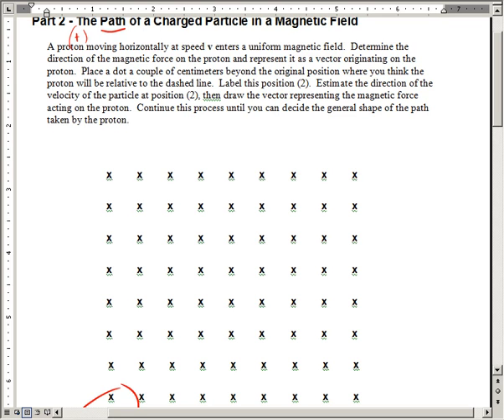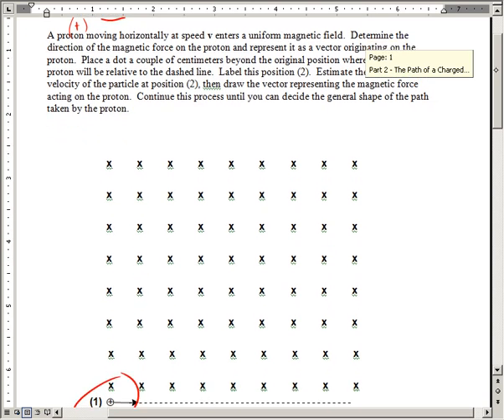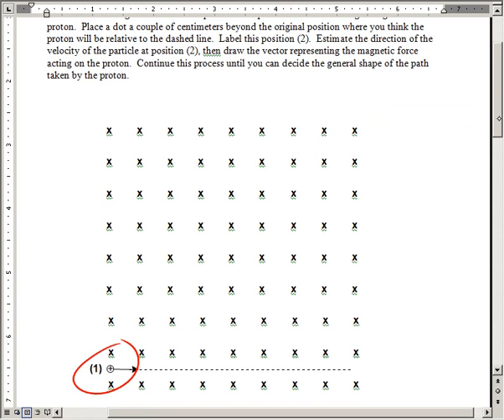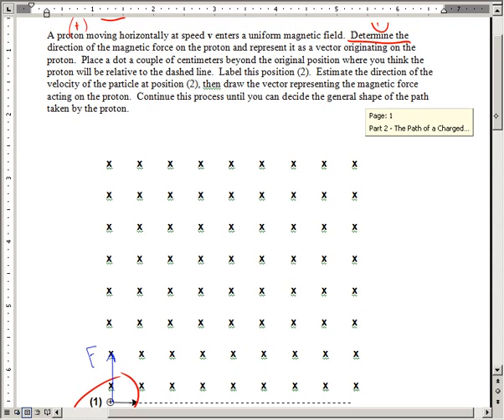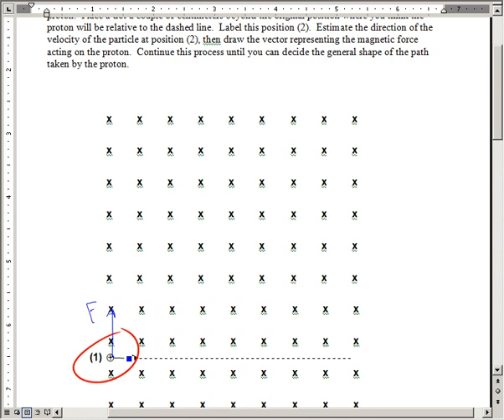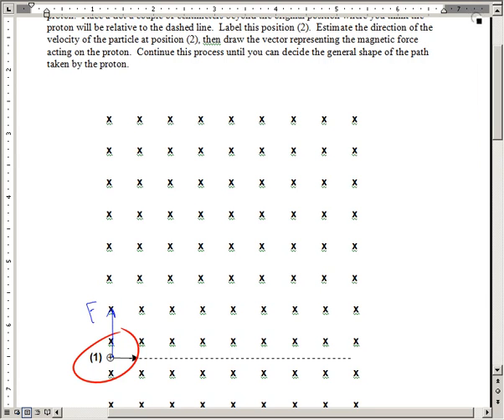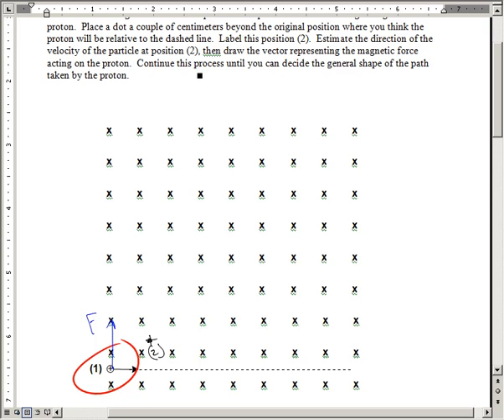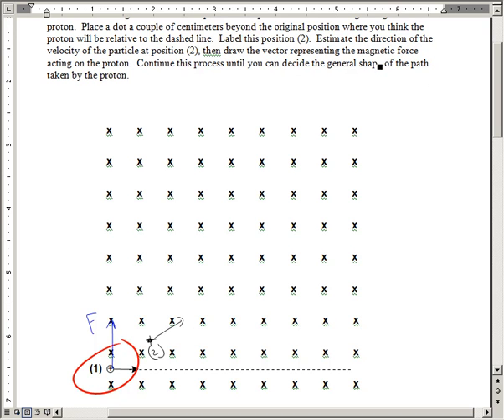rt hand rule 3b video